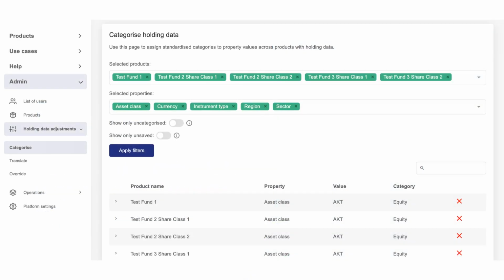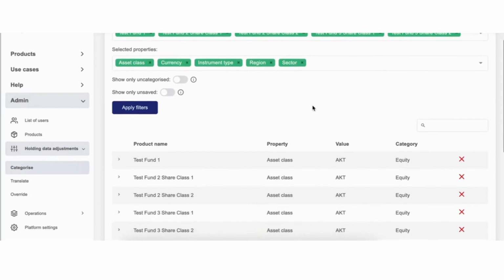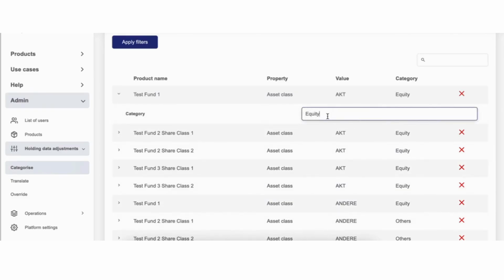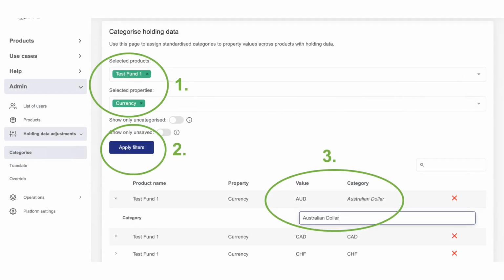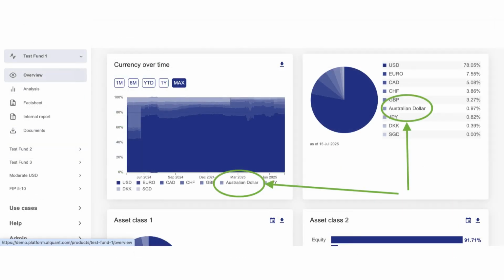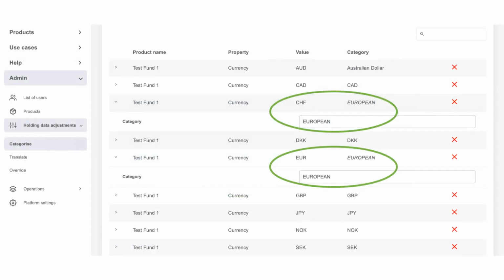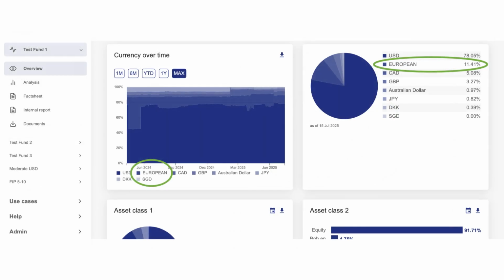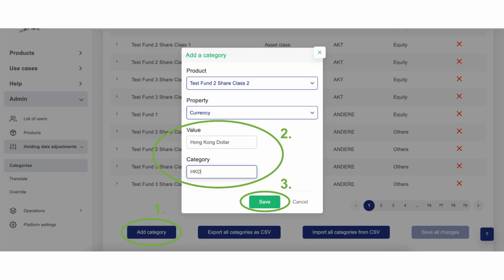Finlens Tutorial #15: How to use the Categorize page of the Holding data adjustment subsection